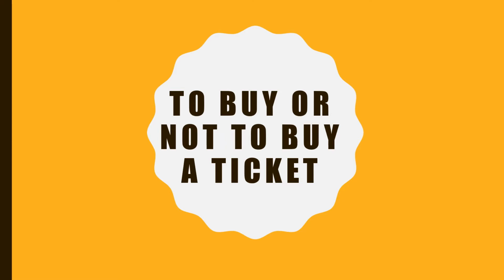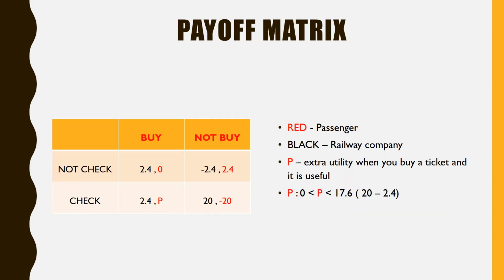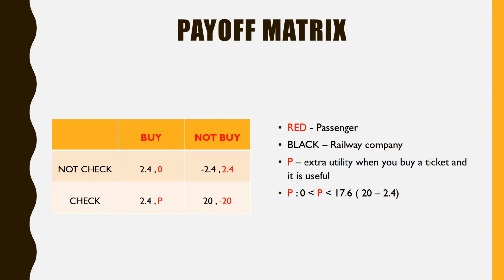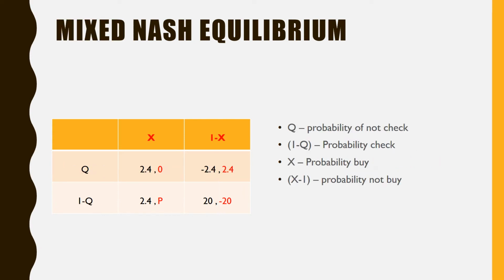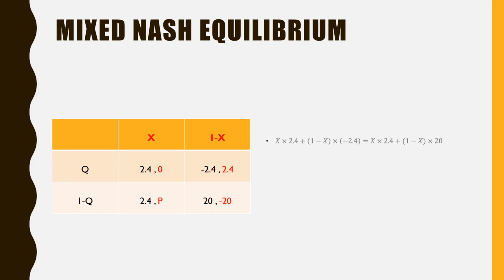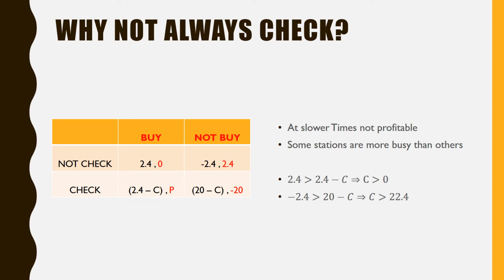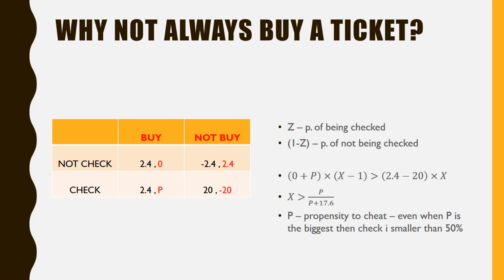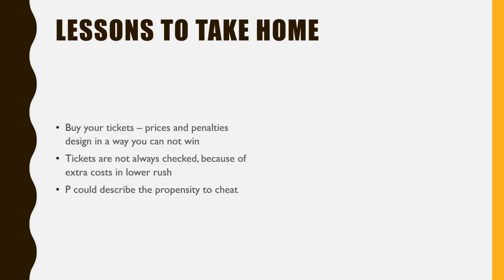BirminghamUGGameTheory2017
Game theory assessment video - To buy or not to buy a ticket?